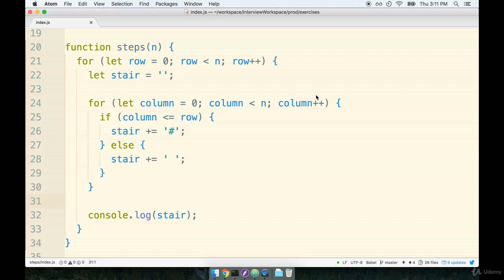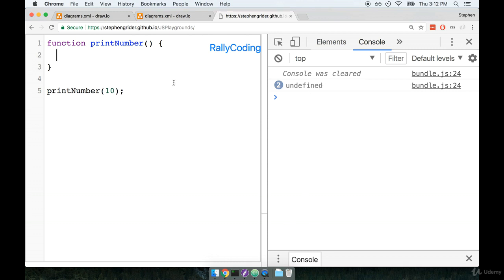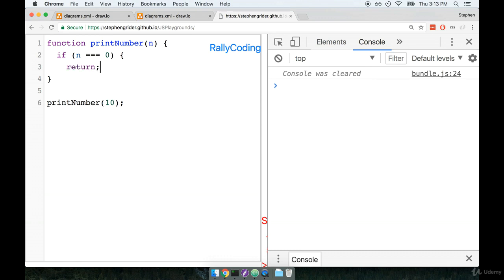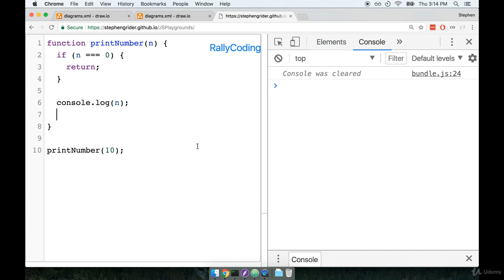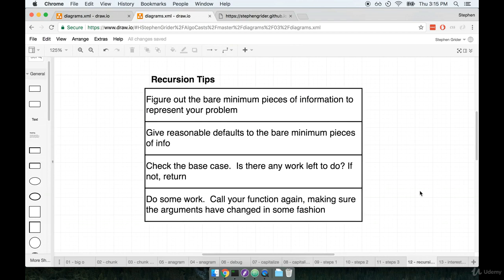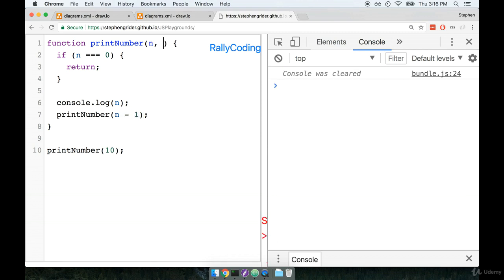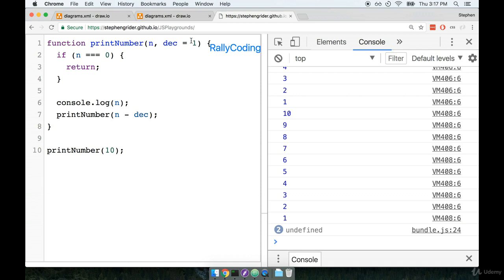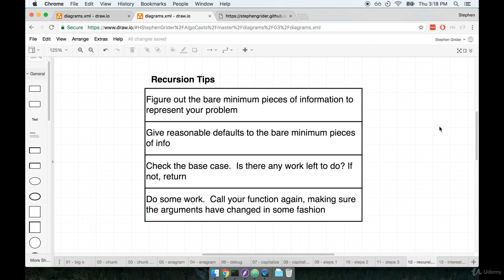11. Printing Steps (35-39)(4)